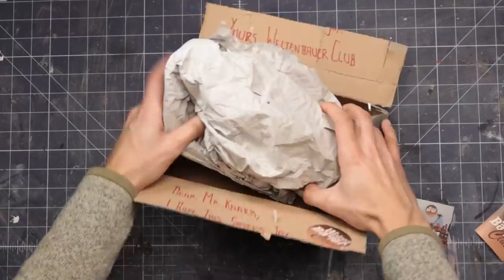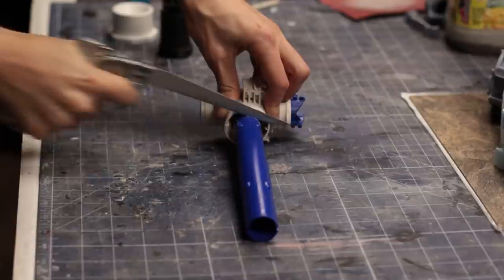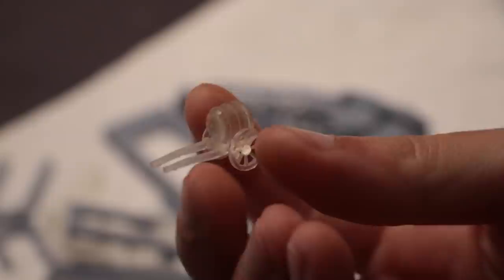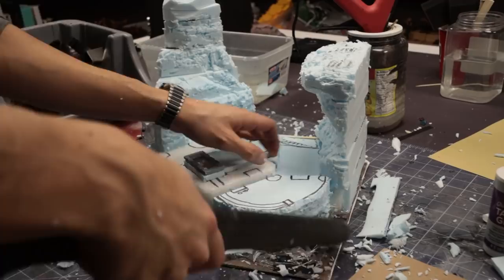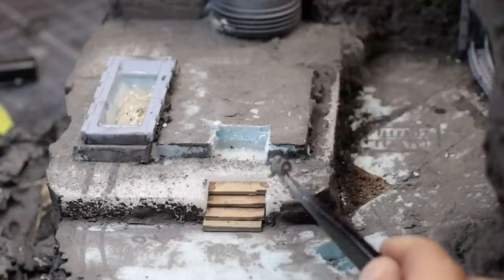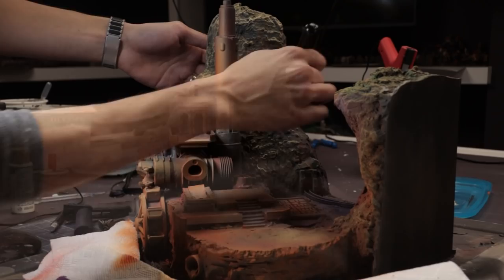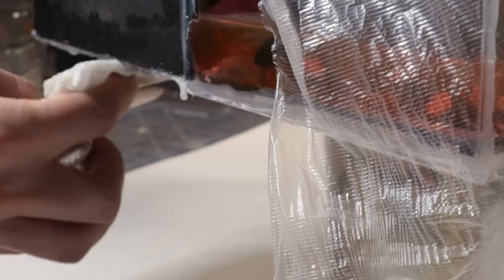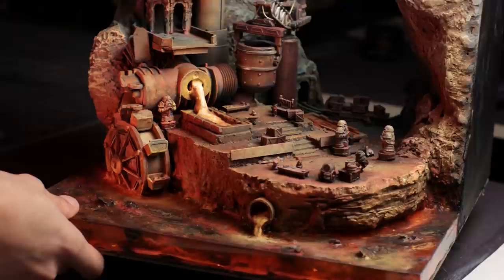Crafting a MINIATURE Dwarven Foundry Diorama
A lot went into this miniature diorama... Kitbashing junk, XPS sculpting, plaster, 3D designed parts for the resin 3d printer, sculpting, scratch building, epoxy resin art, lava effect painting, OSL. wow.

I'll probably make another or something, post ideas in the comments.